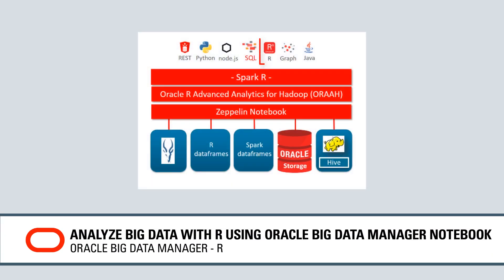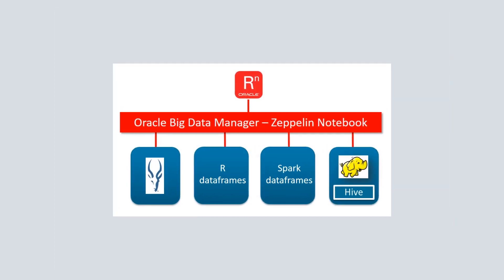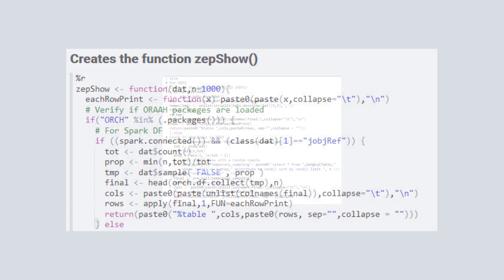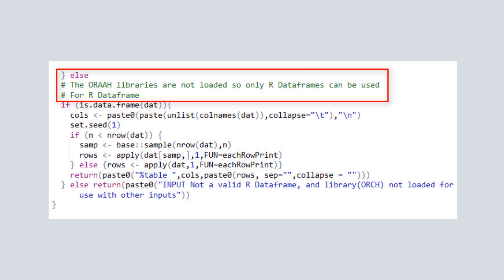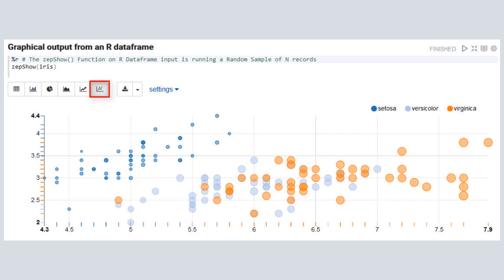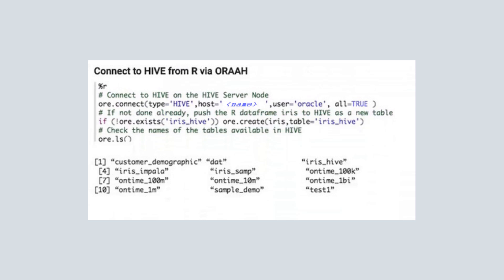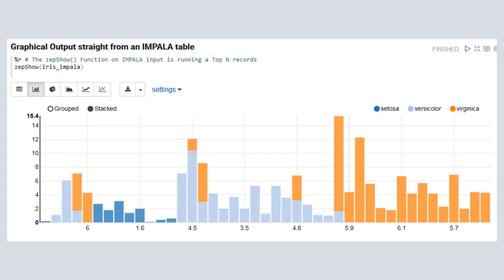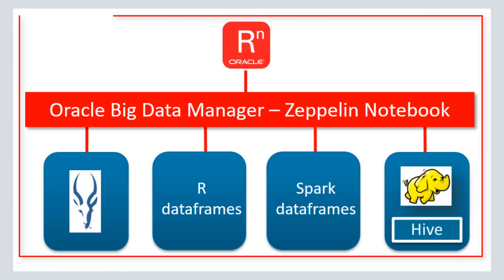Analyze Big Data With R Using Oracle Big Data Manager Notebook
This video shows you how to analyze a variety of Big Data formats with the R programming language using the Oracle Big Data Manager Zeppelin Notebook.
1080p/720p HD.